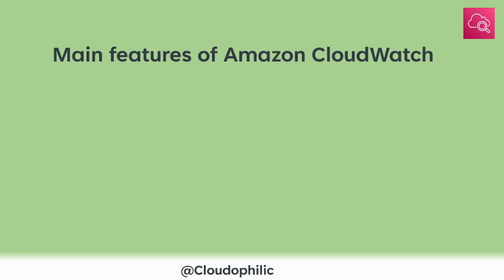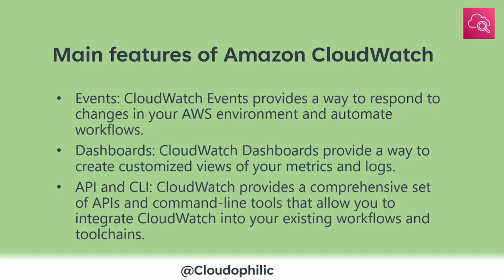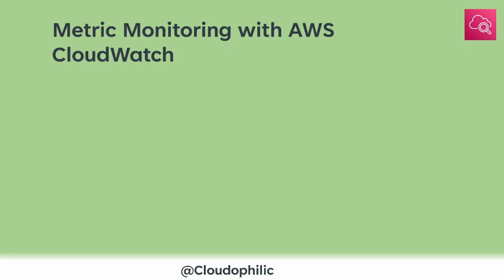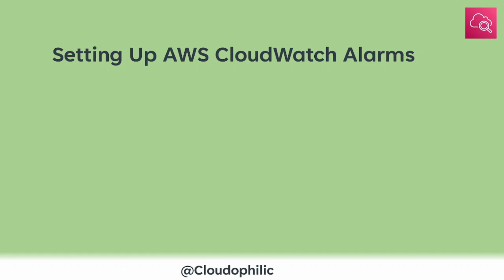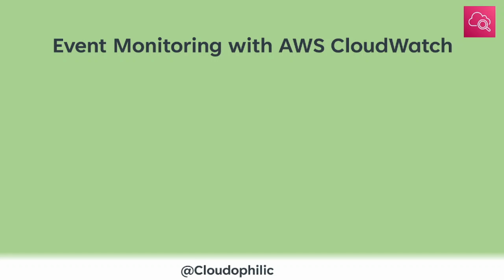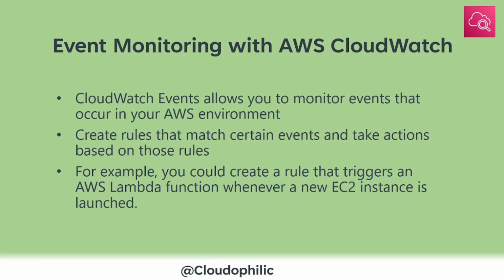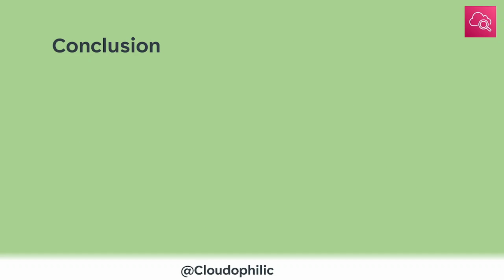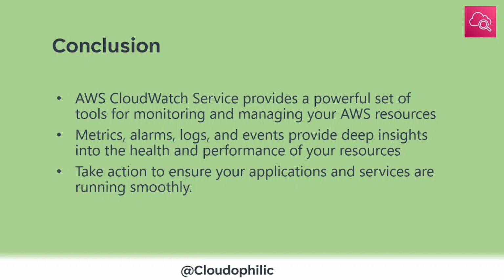Revolutionize Your Monitoring with Cloudwatch!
In this video, we'll discuss how AWS Cloudwatch can help you monitor your applications and infrastructure. We'll demonstrate Cloudwatch feature and benefits to monitor your applications, instances, and networks, and to detect and respond to infrastructure issues.

With AWS Cloudwatch, you'll be able to detect and respond to issues quickly and confidently. Cloudwatch gives you the flexibility to manage your infrastructure using a single, unified platform. Watch the video to learn more about how AWS Cloudwatch can help you revolutionize your monitoring strategy!

At Cloudophilic we are working rigorously on covering all the Cloud and DevOps related tech-content. We always try to ensure that our content should be unique and one of the best contents in the tech world.
Thanks much for being a part of Cloudophilic family.

00:00 Introduction
00:28 What is Cloudwatch?
00:58 Main Features of Amazon CloudWatch
03:16 Metrics Monitoring with CloudWatch
03:54 CloudWatch Alarms
04:33 Analyzing Logs with CloudWatch
04:59 Event Monitoring with CloudWatch
05:26 Benefits of AWS CloudWatch
07:43 Conclusion
08:53 Thank You!!